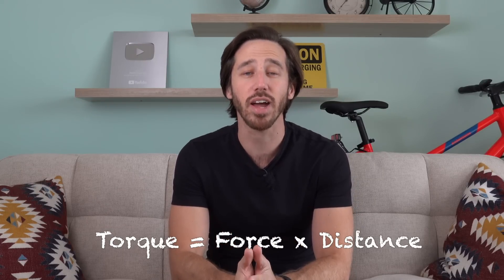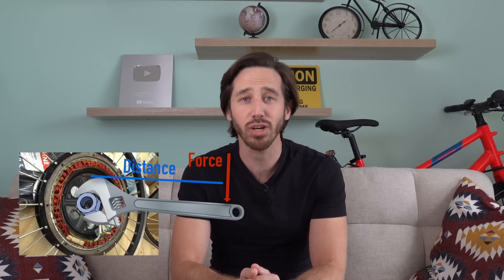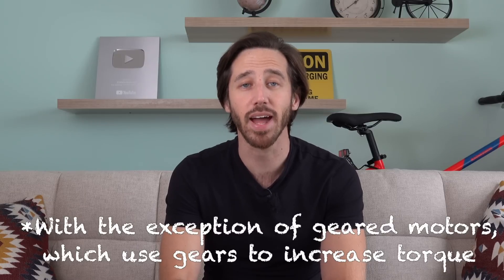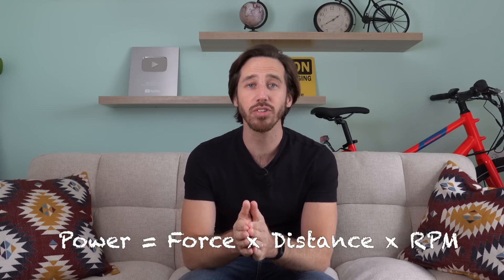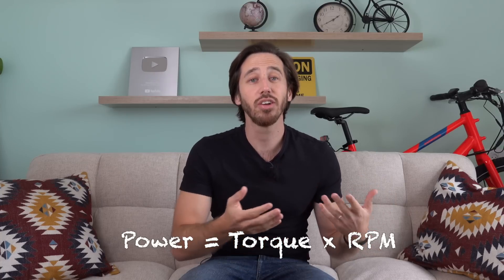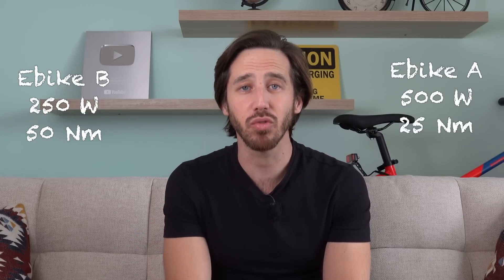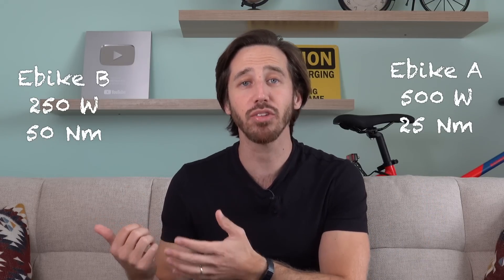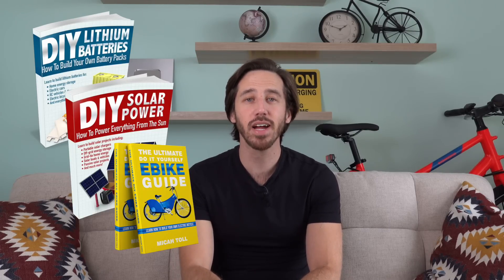What does E-BIKE TORQUE really mean? Simple explanation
Do you enjoy reading and want to learn more?

Here are some of the products I use:
250W complete e-bike kit
500W complete e-bike kit
1,000W complete e-bike kit

36V 15Ah Hailong (shark) battery
48V 15 Ah triangle battery
52V 20 Ah triangle battery

100W Flexible solar panel
100W Folding solar panel